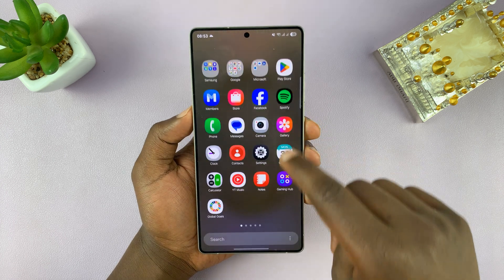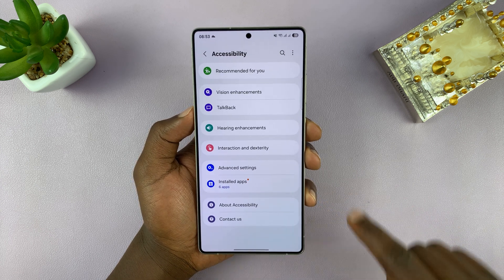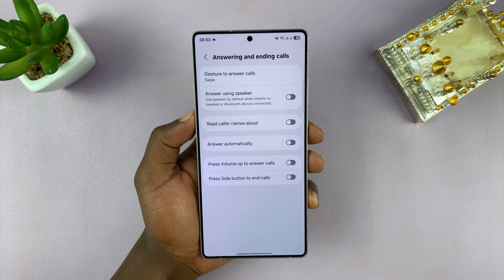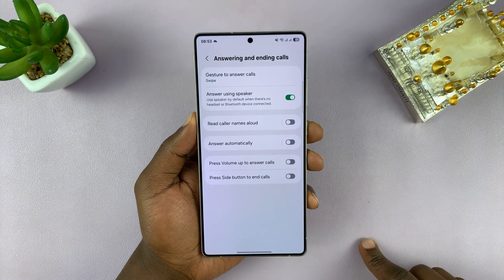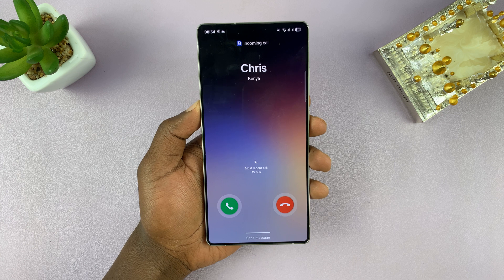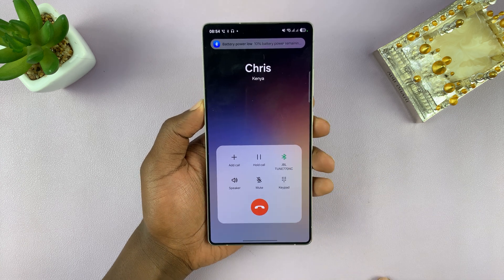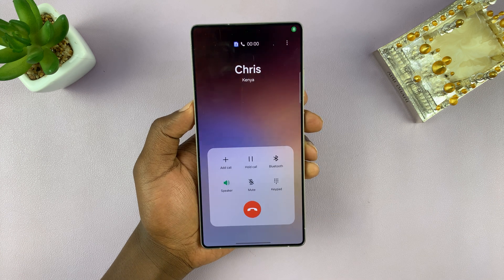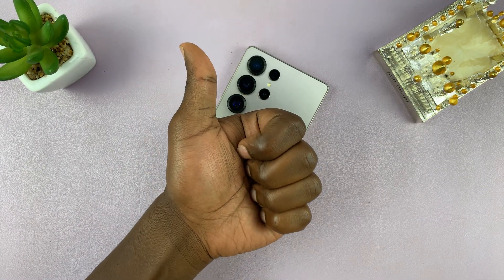How To Receive Calls On Loud Speaker On Samsung Galaxy S25 / S25 Ultra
Here's How To Automatically Answer Calls On Loudspeaker On Your Samsung Galaxy S25, S25+, and S25 Ultra.

Learn how to receive calls automatically on the loudspeaker on your Samsung Galaxy S25 or S25 Ultra in just a few easy steps! This quick tutorial shows you how to change call settings so your device picks up calls hands-free and directly in speaker mode. Perfect for driving, cooking, or multitasking!

How To Receive Calls on Loudspeaker On Samsung Galaxy S25 (Automatically Answer Calls On Loudspeaker Galaxy S25)

Open Settings
Select Accessibility
Tap on Interaction & Dexterity
Tap on Answering & Ending Calls
Find the Answer Using Speaker

Cell Phone Tripod Adapter